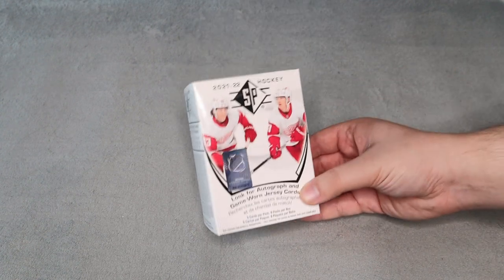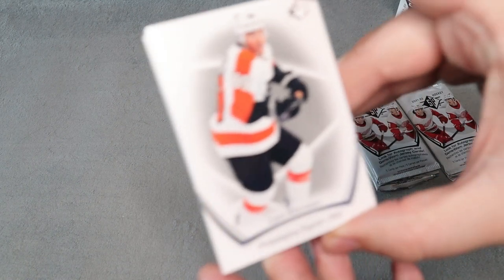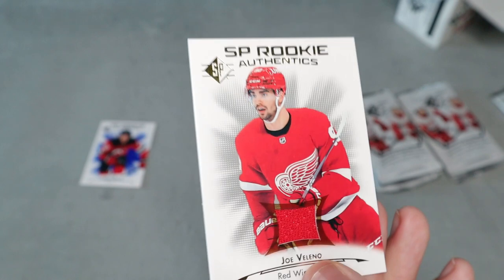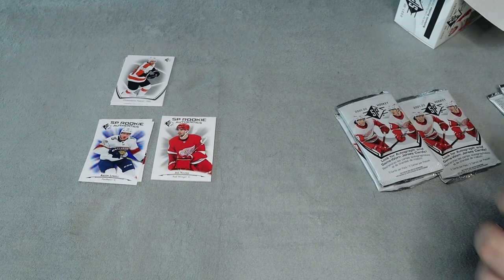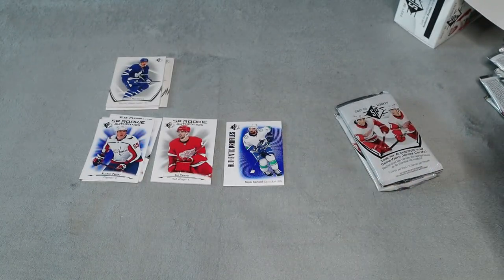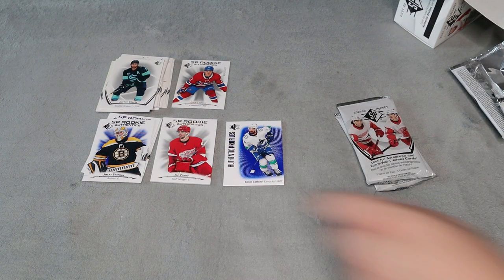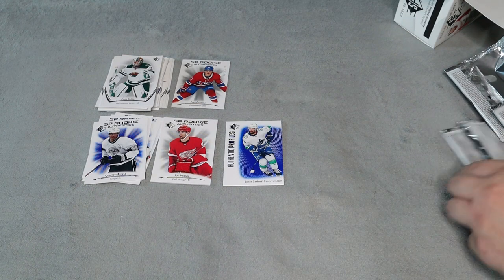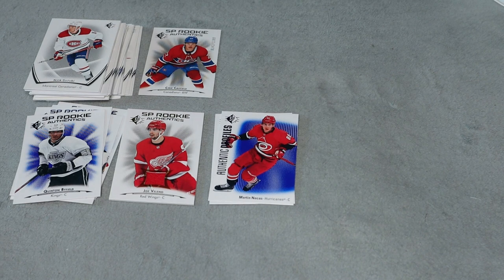2021-22 SP BLASTER BOX || HOCKEY CARD OPENING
Lets check them out